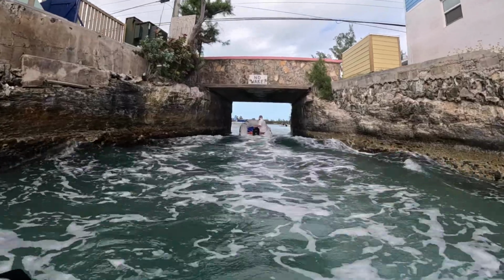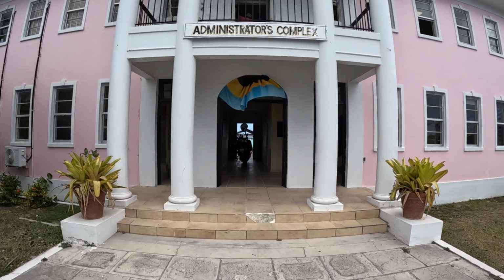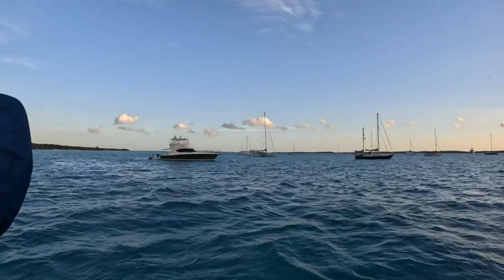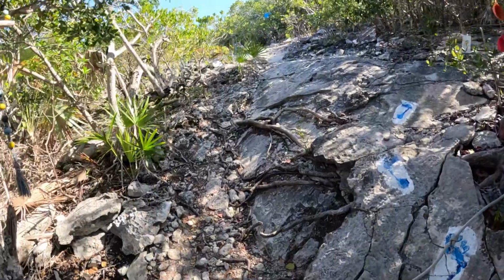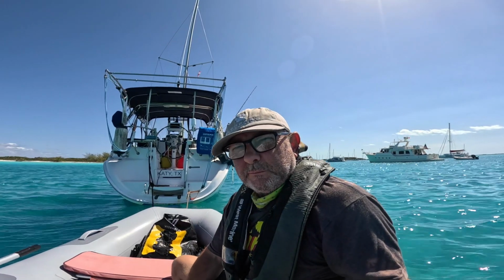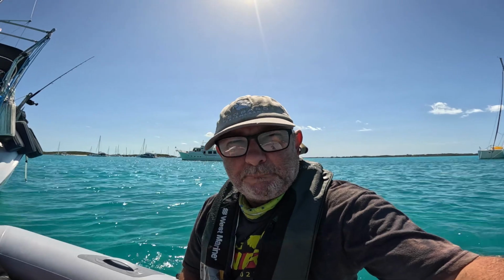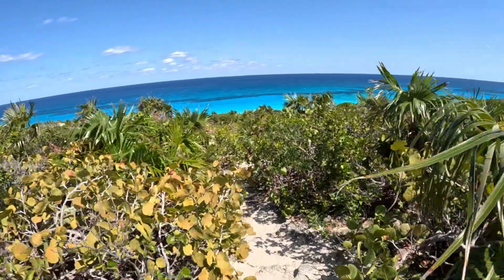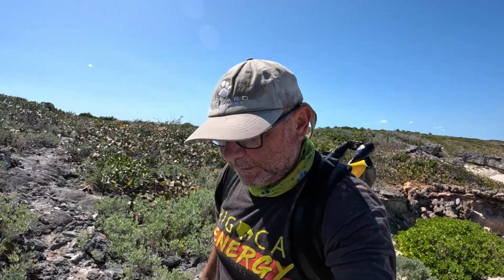Sailing 040 Exploring Georgetown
Spending a few days exploring Georgetown and Stocking Island.

7:30-12:08 Echoes of Solitude ZYJF8CTKPEBZNAME
12:08-13:41 Sunny Days Ahead 8EKXPWOQG9MXNNLB
17:41-20:44 Scenery TZNHZ6CAPHRNRXZJ